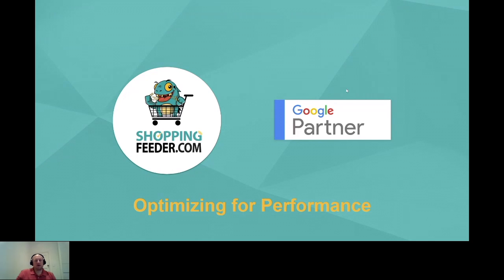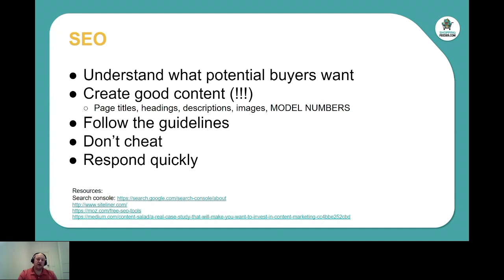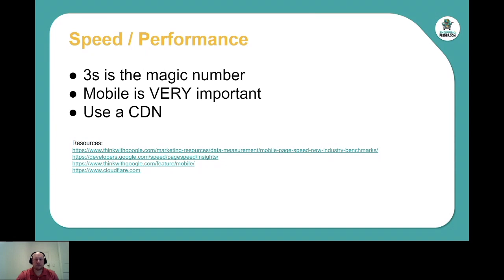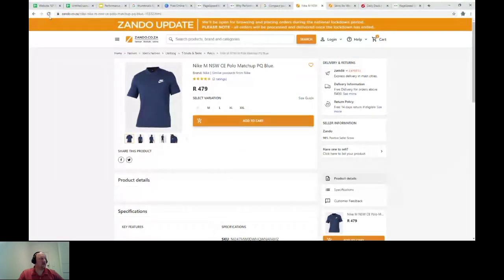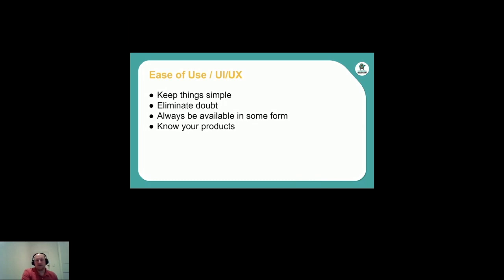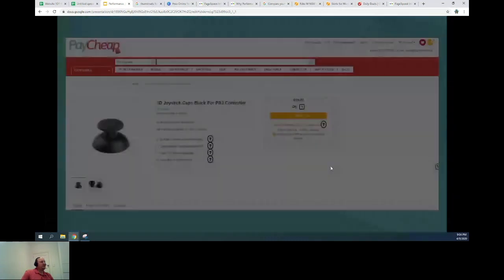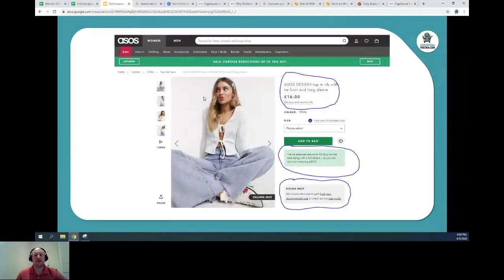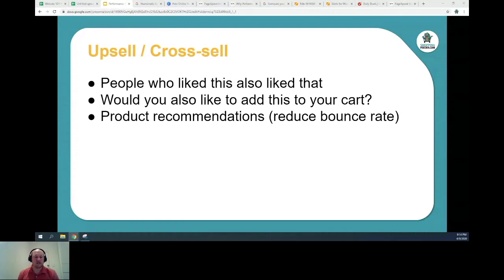ShoppingFeeder - Optimizing Your Website for Conversions by Kevin Tucker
What is ShoppingFeeder? As feed management platform, ShoppingFeeder is helping online retailers with large product catalogues launch successful ad campaigns in minutes.

Leverage the power of managed product data feed submit your catalogue to multiple channels. ShoppingFeeder supports Shopify, Woocommerce, Magento, OpenCart, Prestashop and many, many more.

Easily connect to your online shopping platforms to start managing feeds, where you get full control over your product listings.

► To create an account simply go to this and enter details in the box provided. We’ll handle the rest.

To find out more about the topics covered in this webinar, please visit these pages below:

Website optimisation
Ecommerce conversion optimisation
Retail conversion optimisation
Seo
Search engine optimisation
Shopify
Woocommerce
Magento
Opencart
Setting up an e-commerce website
UI optimisation
UX research
Content optimisation
Creating content for customers
Decreasing cart abandonment
Increasing website traffic
Creating engaging websites